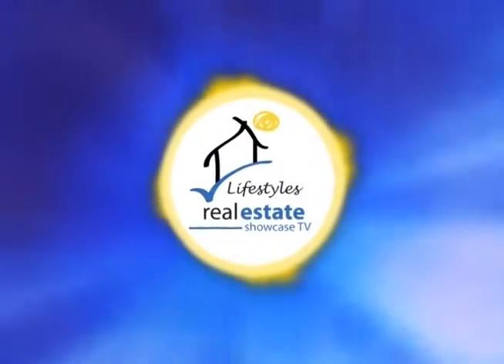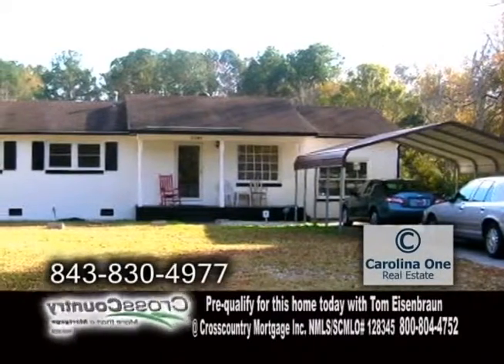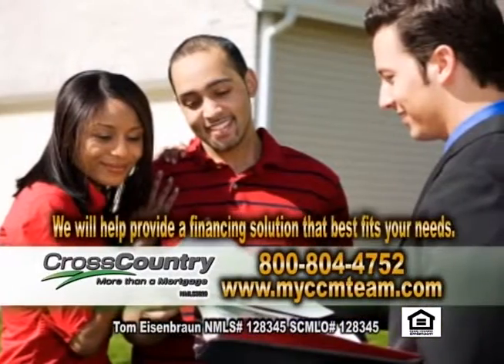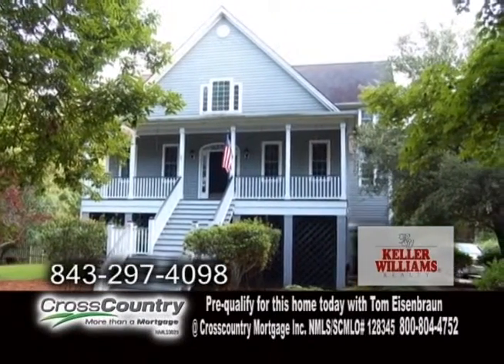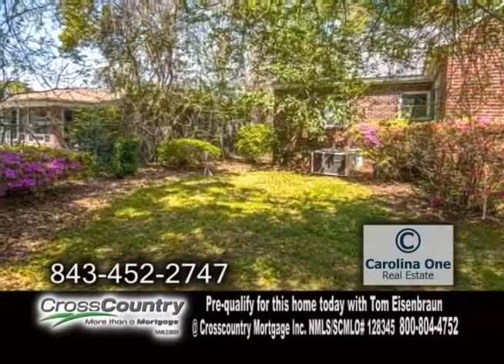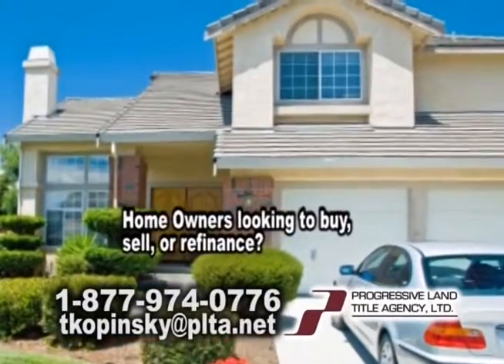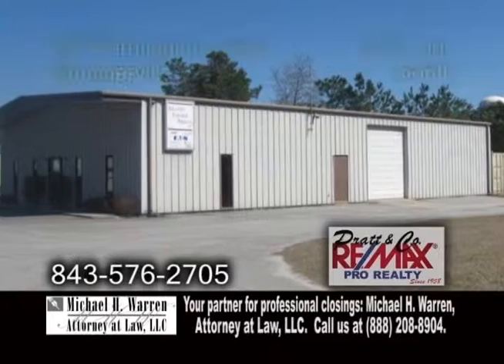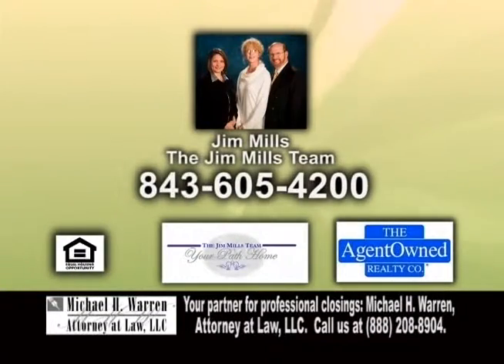Real Estate Showcase TV Lifestyles Charleston July 13th 2014 Full Show